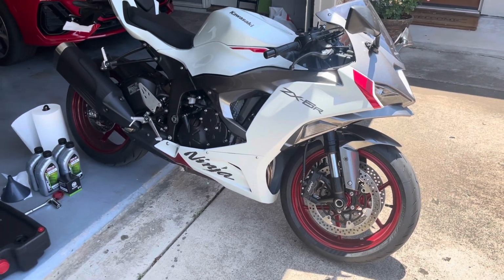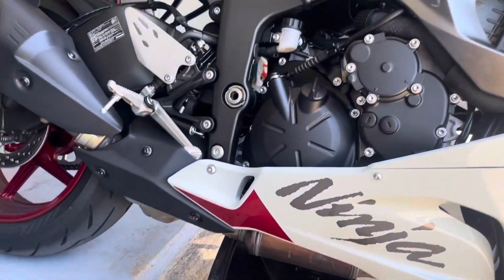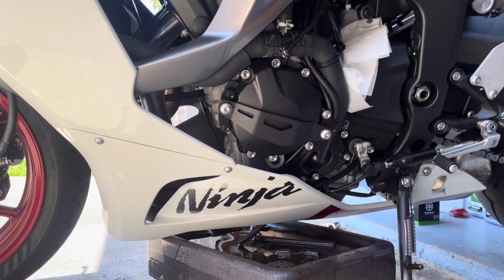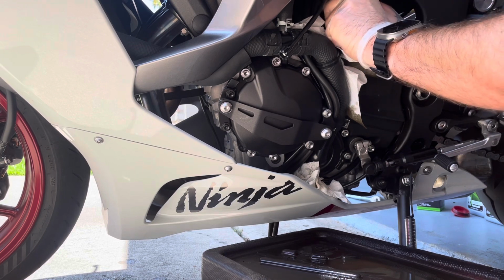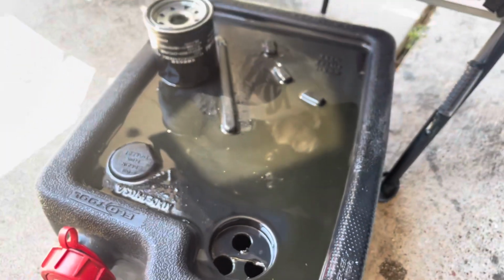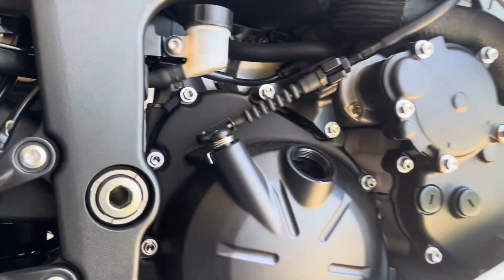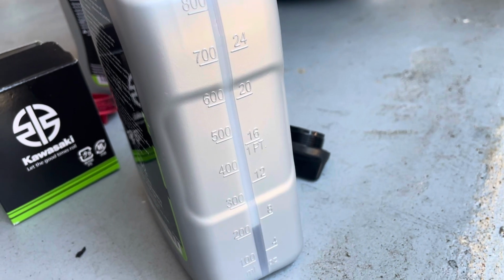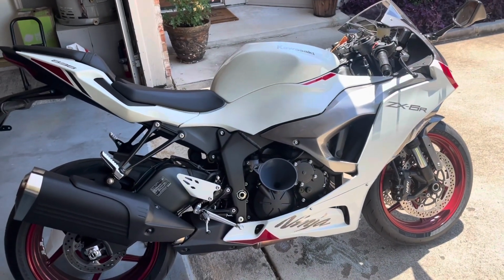2024 Ninja ZX-6R Break In Oil Change - 600 Miles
Doing the first oil change at 576 miles! Almost the same as a 2023 oil change but just made a video anyways!